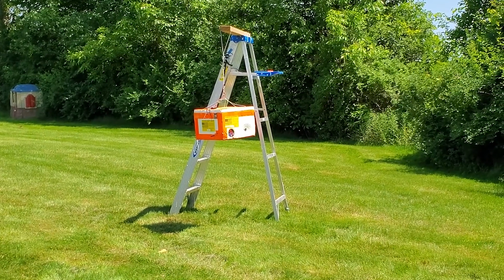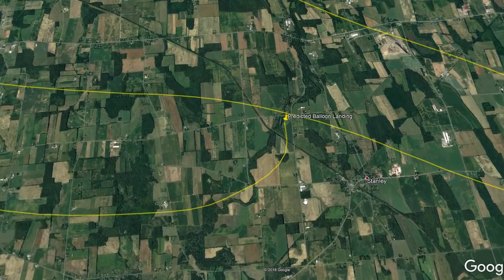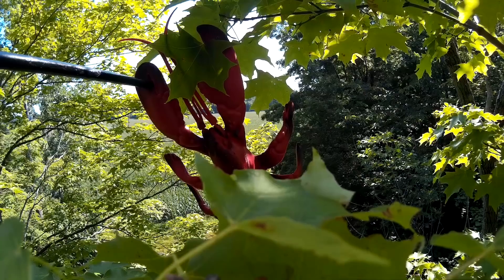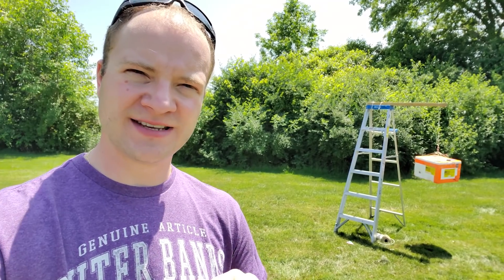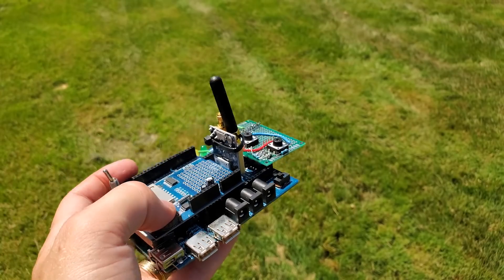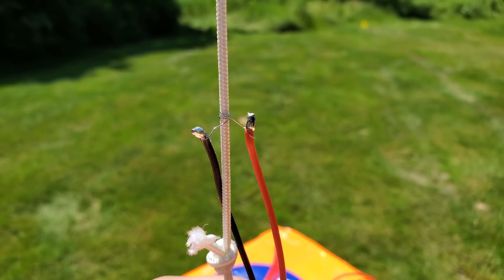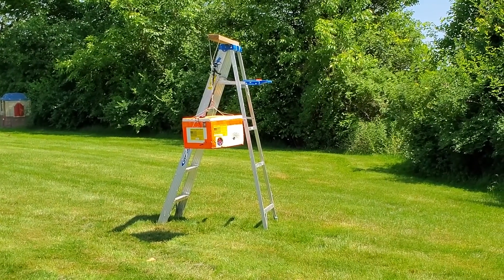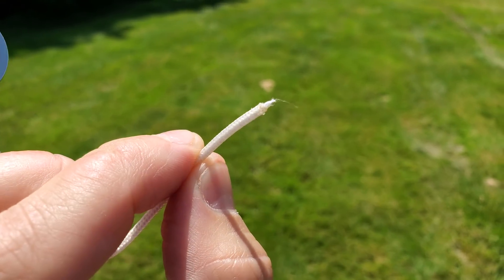How to save a weather balloon payload from a tall tree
When launching high altitude weather balloons in the Upstate New York area, we frequently land in really tall trees which can take us hours to recover from.  We're now implementing a new nichrome wire cutdown system to free the payload from a tall tree remotely as a last resort if we're unable to obtain the payload through our other methods.  Here's how the new nichrome wire cutdown system works!

NEW EQUIPMENT UTILIZED:
➡️ LoRa Transceivers (2)
➡️ uFL Antenna (2)
➡️ 30 Gauge Nichrome Resistence Wire
➡️ IRFZ34N MOSFET

To learn more about our weather balloon flights, Arduino based flight computer, APRS transmitter, RTTY radio transmitter, ham radio balloon tracking methods or any of our other on-board technology and data sensors visit ➡️

No Purchase Necessary. Void where prohibited or restricted by law. Valid only during the live broadcast. Official Rules